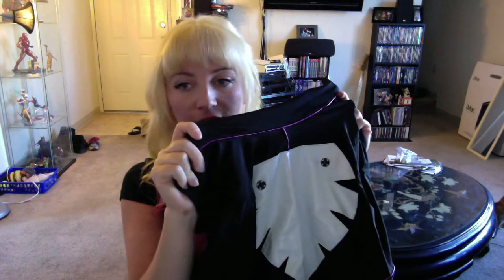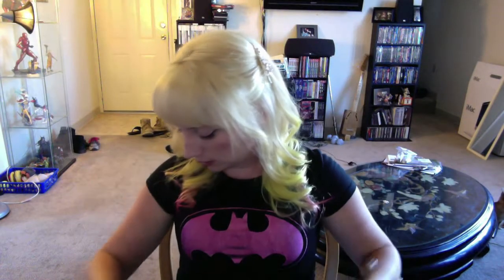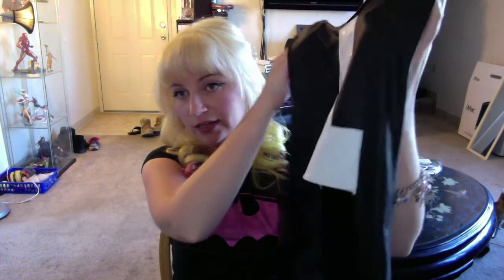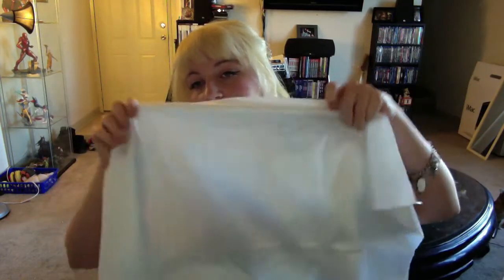Making Bodysuits Part 2: The Fabric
Hi all!
I've been getting lots and lots of questions about how to make bodysuits.  This is part 2 in a 3 video series in which I discuss everything you need to know about how to make a body suit from scratch.  In this video I discuss different fabric options you need to consider when making your body suit.